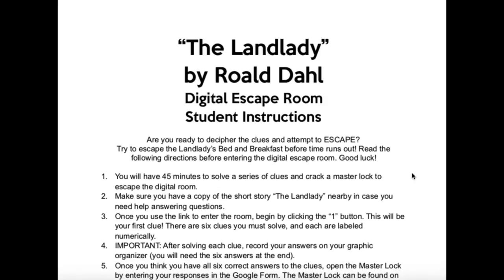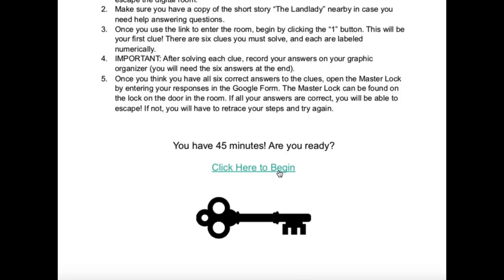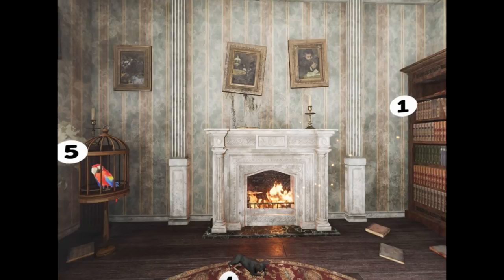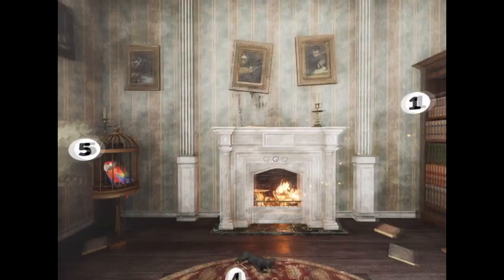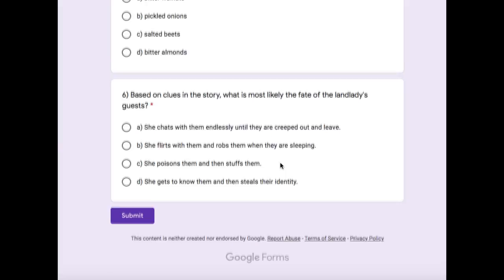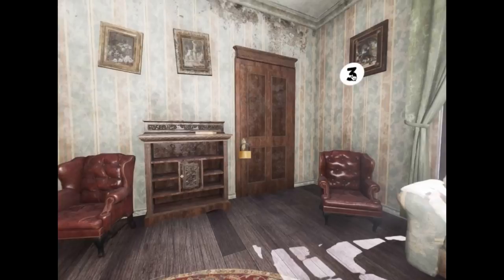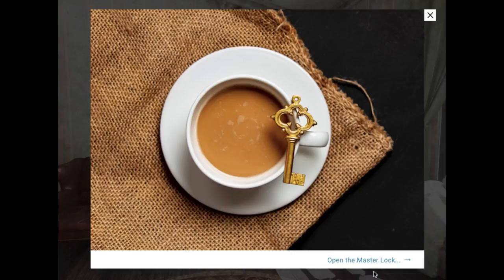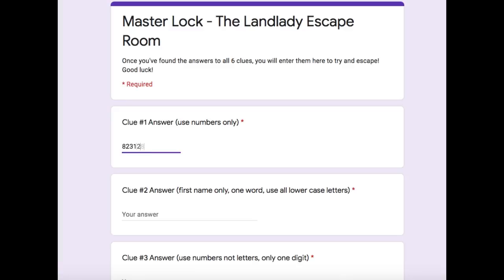The Landlady Free Digital Escape Room (Free ELA Lesson Plan)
Grab a free copy here